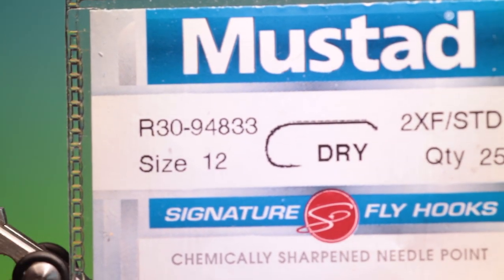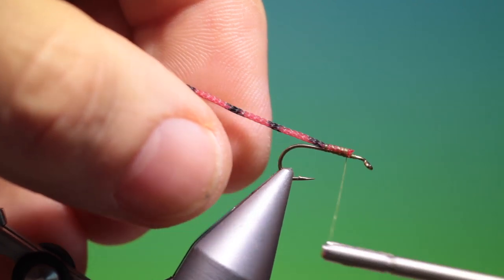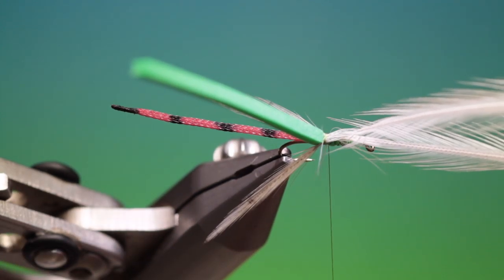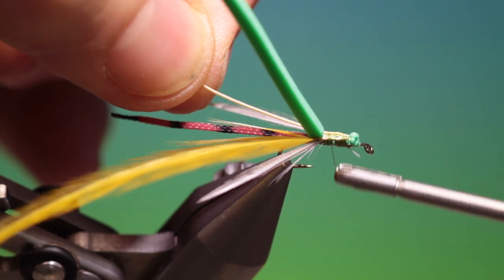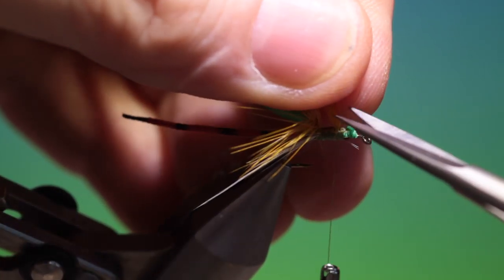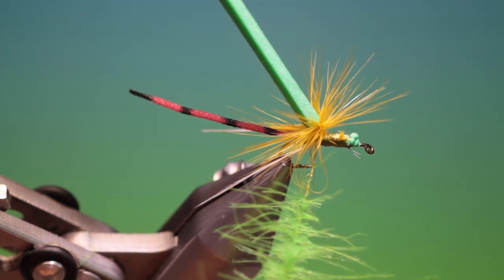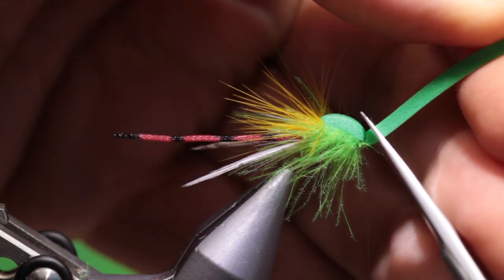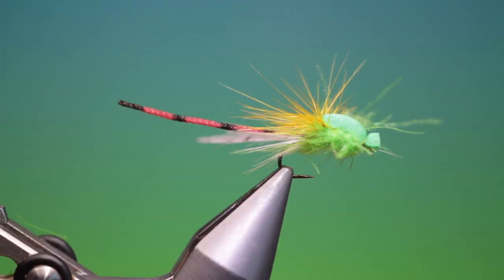Fly Tying a Braided damsel dry fly with Barry Ord Clarke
A quick and simple adult damsel dry fly with an extended body maid from braided backing line. A pattern that works wonders during the summer months on lakes with prolific damsel hatches.